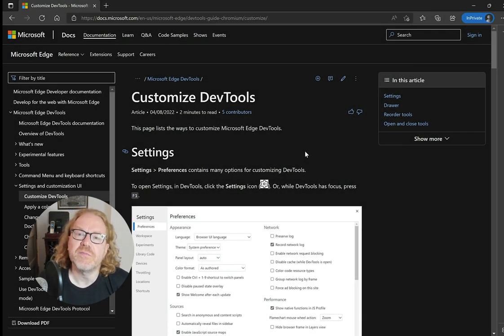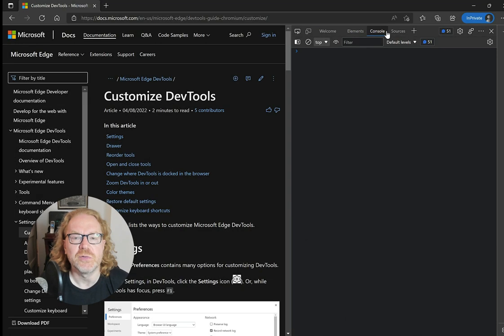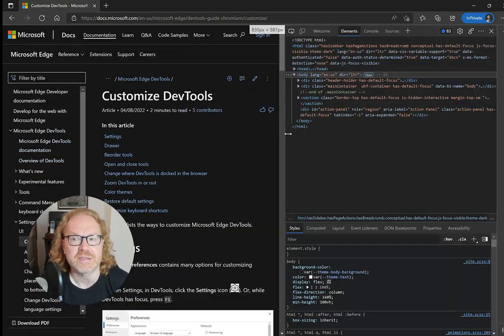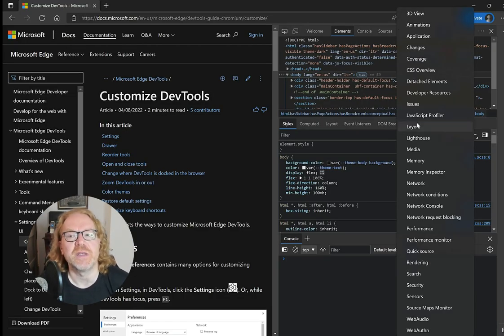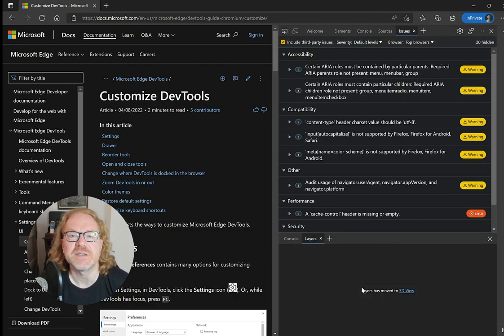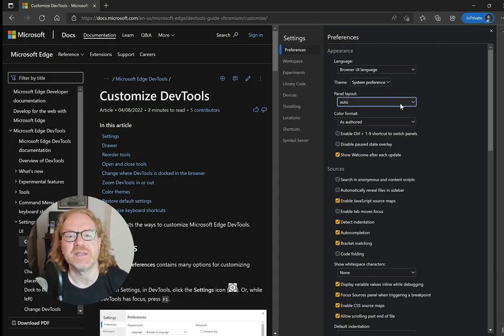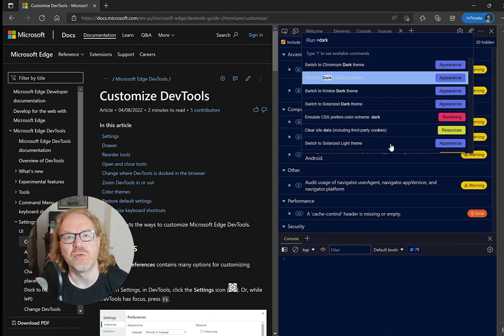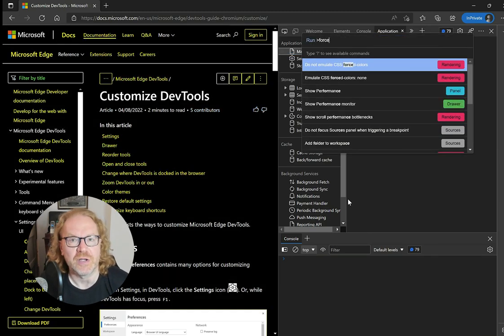Customizing Microsoft Edge Developer Tools and quick feature access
Learn how to customize DevTools to fit your needs.

In this video, we go over how to dock or undock DevTools, open new tools and close those you don't need, move tools in the bottom drawer, and customize the text size and theme.

We also take a look at how the Command Menu can help customize DevTools quickly from the keyboard.